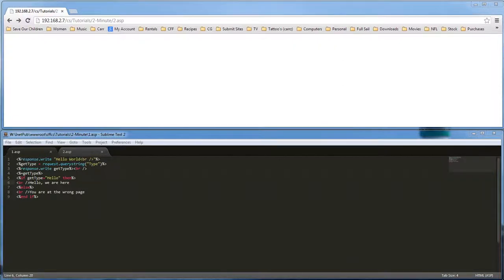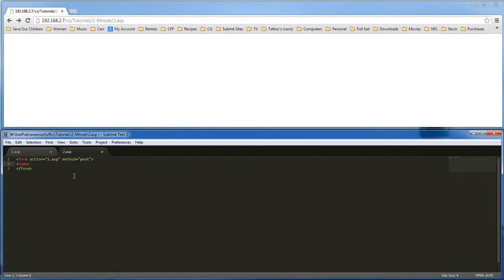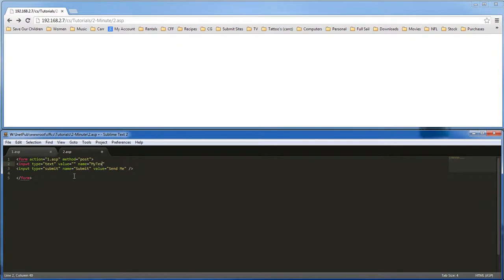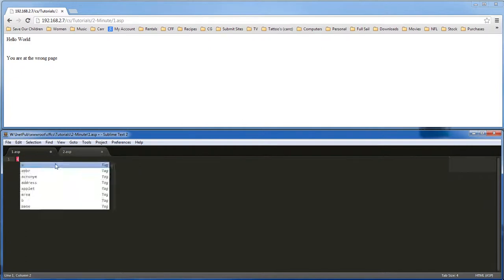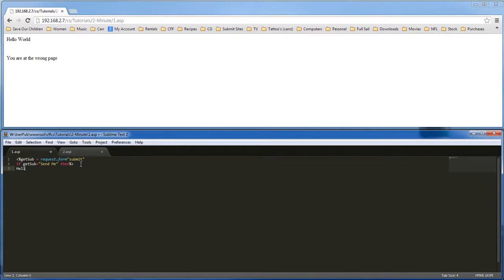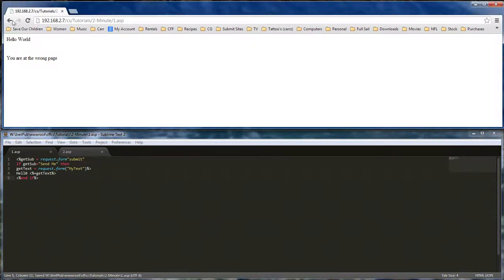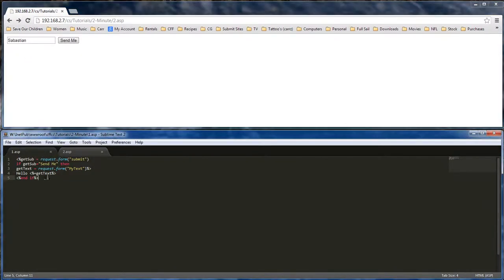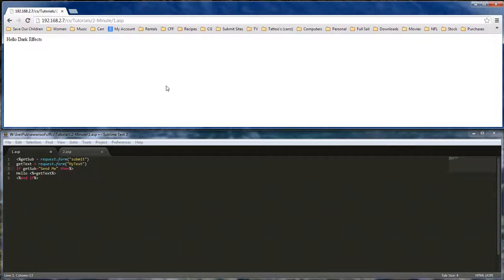Lesson 2 - ASP Classic - Submitting Form and Process it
ASP Classic
In this lesson, we are going to learn how to send a form to a process page, and then do something with it.

Wayne Barron
Dark Effects Production